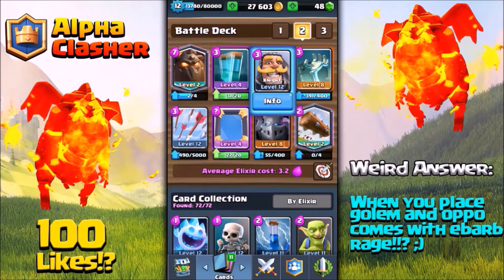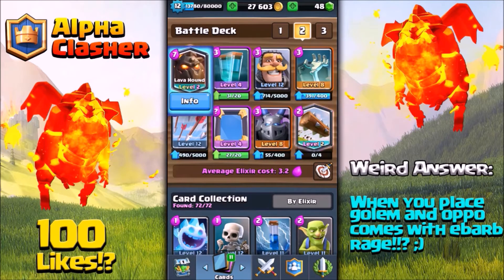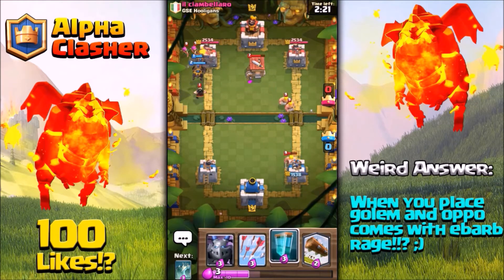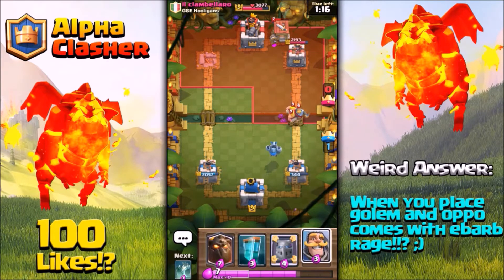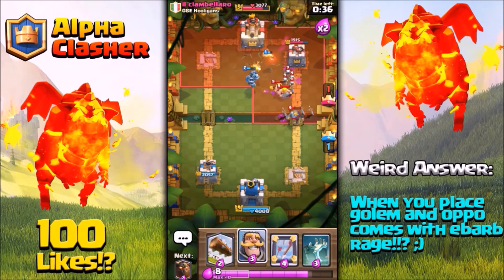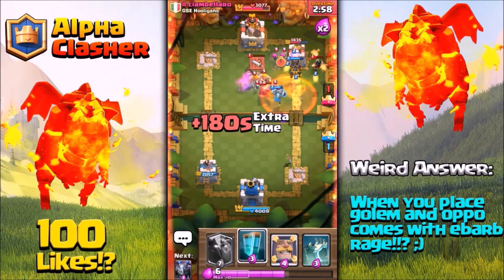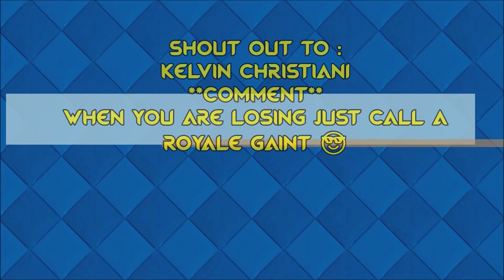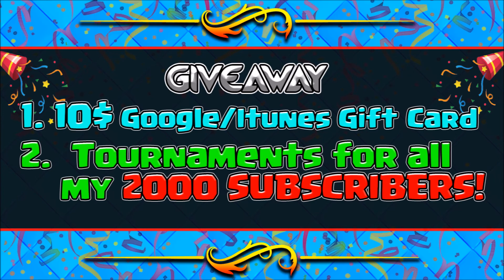OMG!! BEST TROLL DECK EVER!! || CLASH ROYALE LAVA CLONE TROLL DECK + GIVEAWAY UPDATE !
WATCH THE COMPLETE VIDEO TO GET THE GIVE AWAY INFO SOMEWHERE IN THE VIDEO